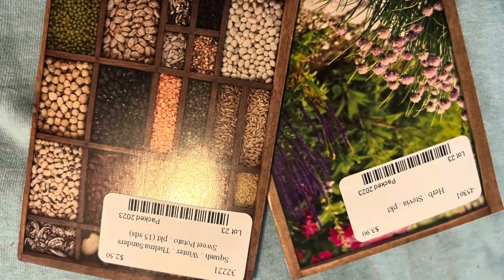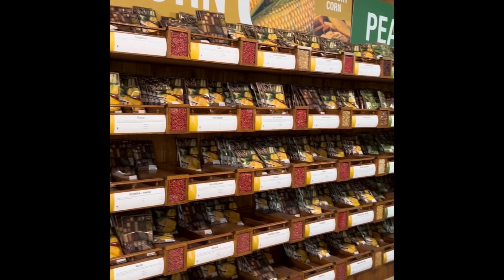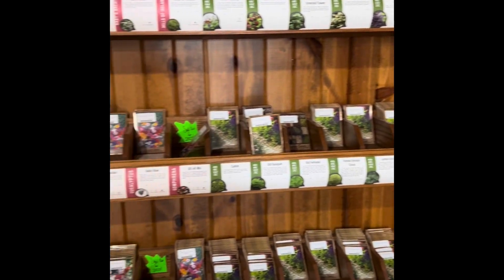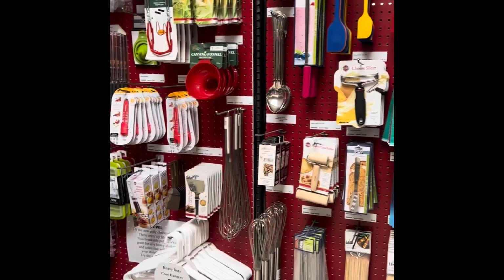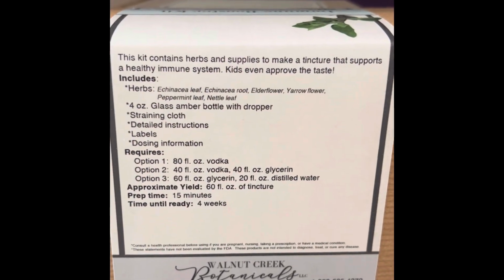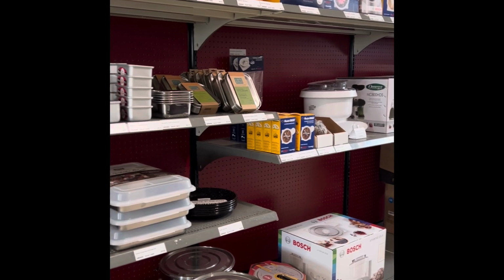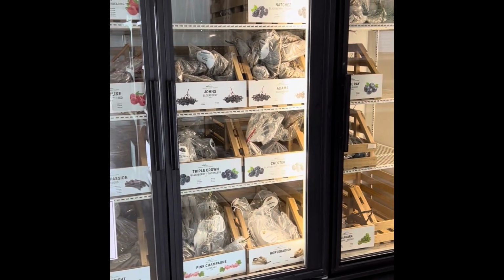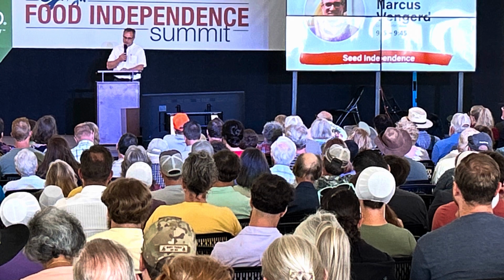Trip to visit Berlin Seeds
Berlin seeds is located in Berlin Ohio